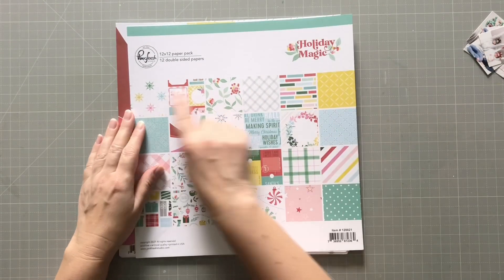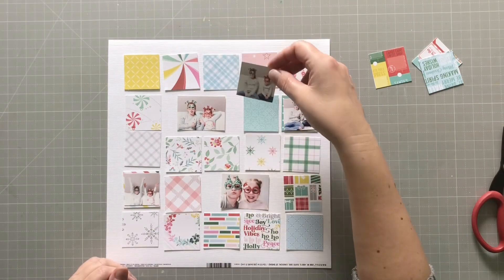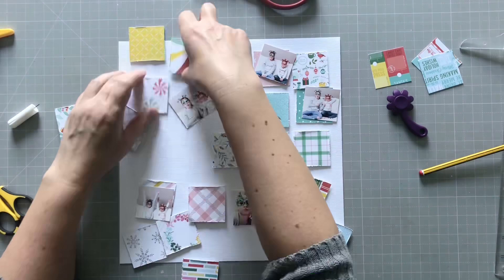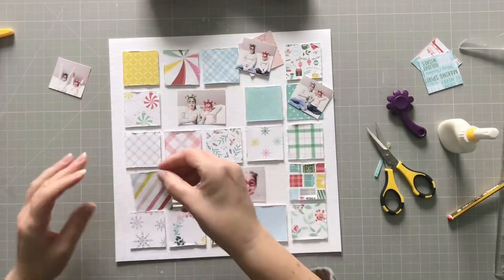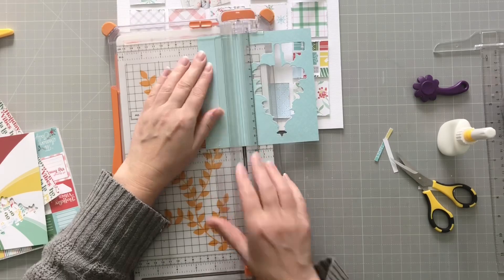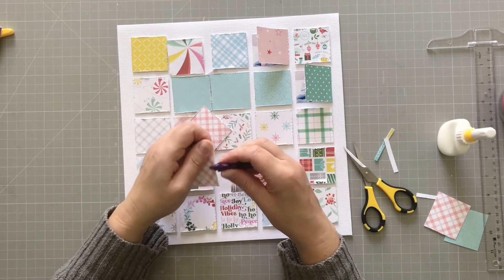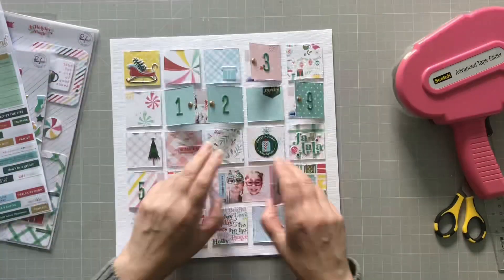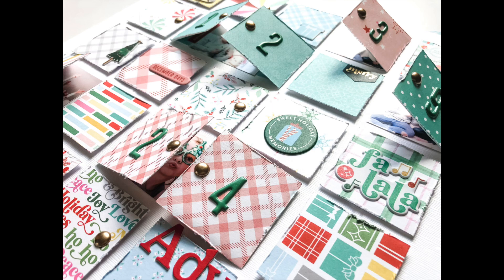Advent Calendar grid layout featuring Holiday Magic Collection | Vicki Parker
This layout from our design team member, @vickiscraps uses the Holiday Magic collection and looks like an advent calendar on a scrapbook layout.